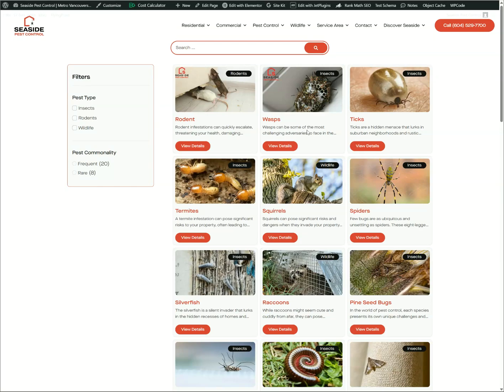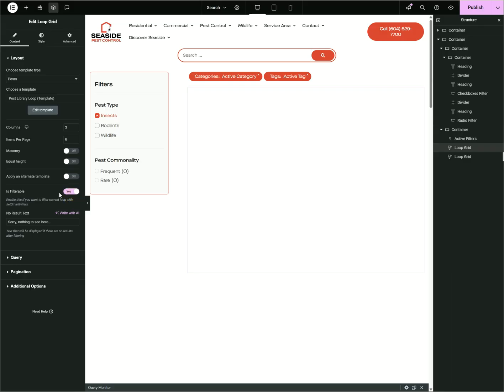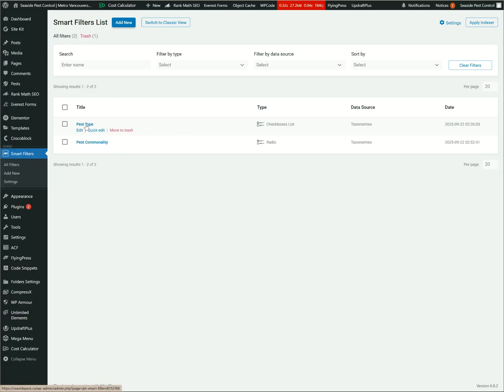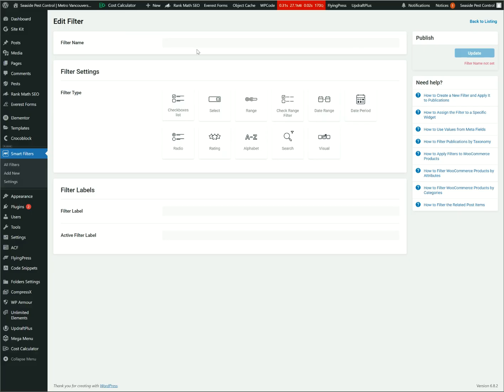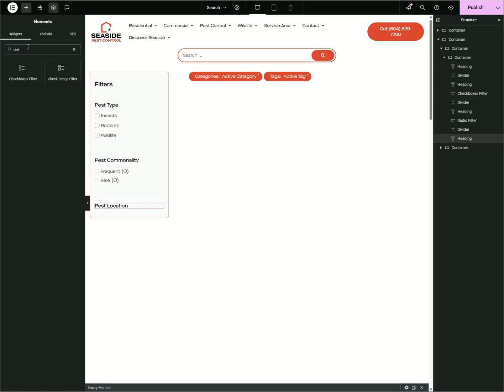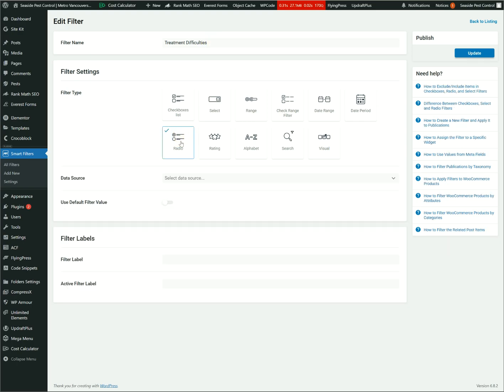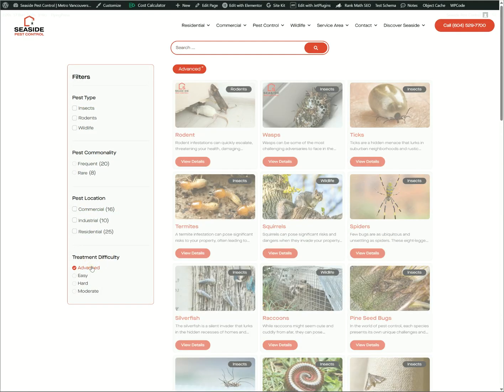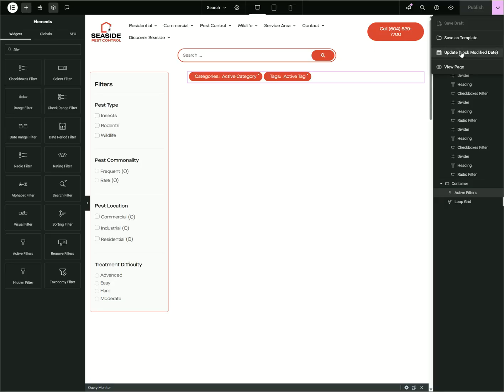How to Create a Search Page with JetSmartFilters + Elementor Loop Grid + ACF (2025 Tutorial)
✅ Want to build a custom WordPress search page that can filter posts, products, or even Advanced Custom Fields (ACF)? In this step-by-step tutorial, I’ll show you how to create a dynamic search page using JetSmartFilters, the Elementor Loop Grid, and ACF—all without writing a single line of code.

🔎 What you’ll learn in this tutorial:
✅ How to design and customize an Elementor Loop Grid
✅ How to set up JetSmartFilters with search, checkboxes, and dropdown filters
✅ How to connect filters to ACF fields for advanced search functionality
✅ How to combine ACF + JetSmartFilters for dynamic content filtering

By the end of this video, you’ll be able to build a powerful, ACF-powered search page in WordPress using JetSmartFilters and Elementor Pro.

💬 Got questions about JetSmartFilters, Elementor, or ACF? Drop them in the comments—I’d be happy to help!